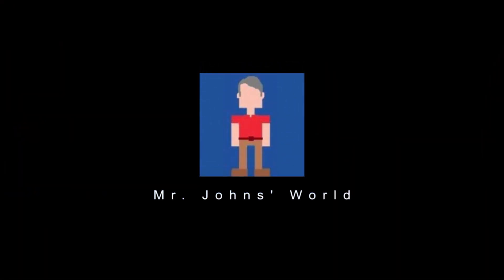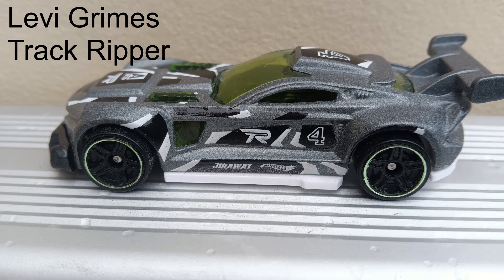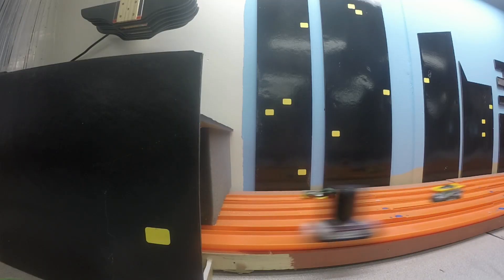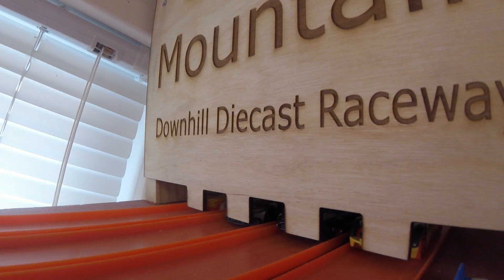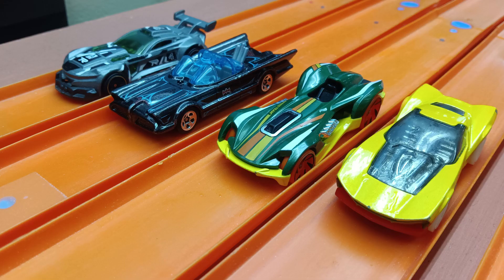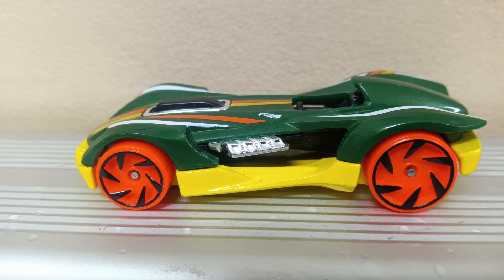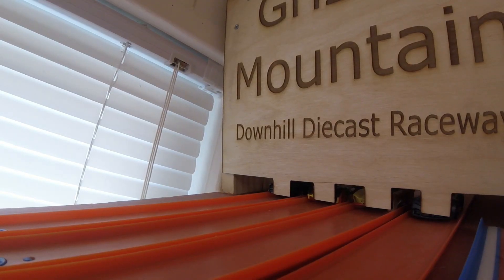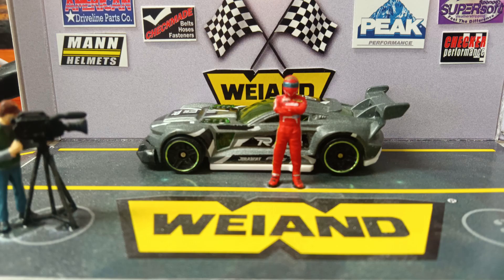Grizzly Mountain: Series 8 Race 1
In our 8th series we see three returning veteran drivers and one very unexpected superhero: Batman!